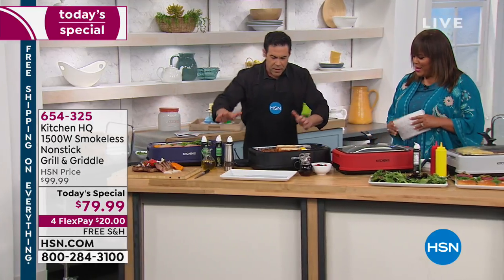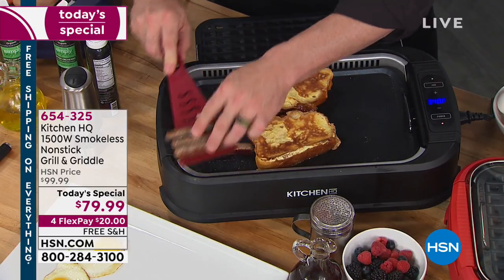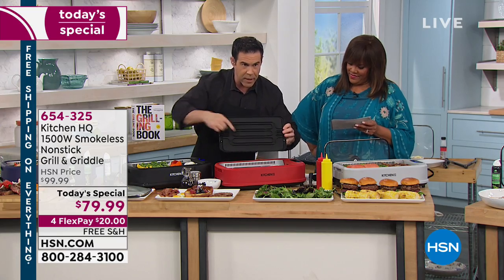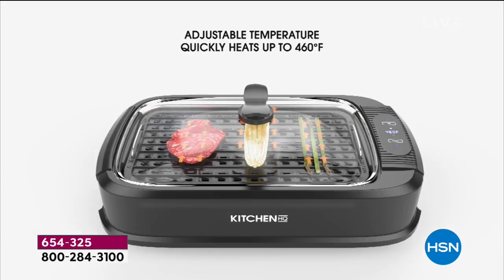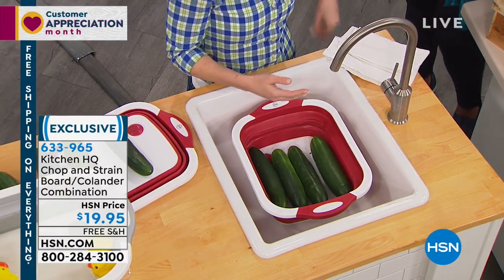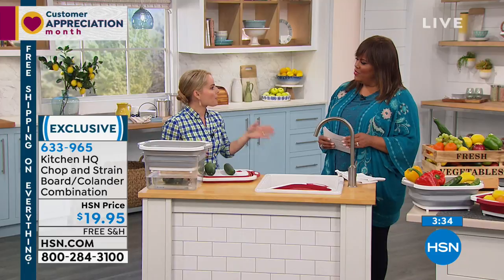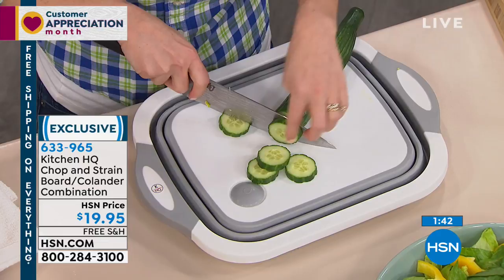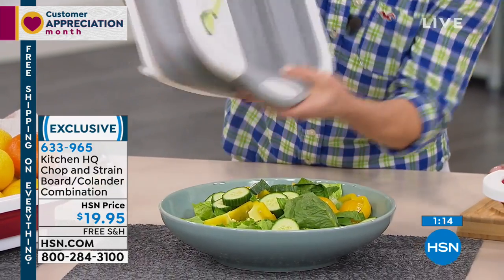HSN | Kitchen Headquarters 04.06.2019 - 03 AM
Discover HSN's exclusive kitchen tools and appliances.